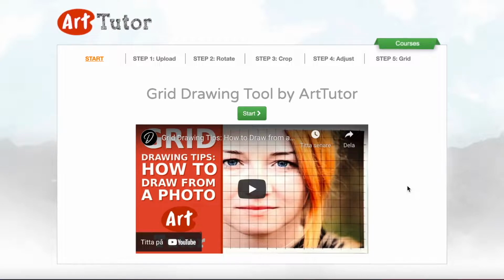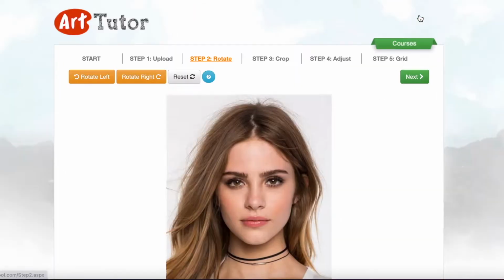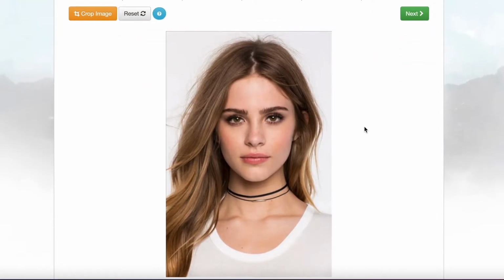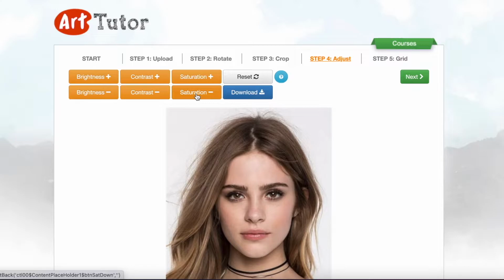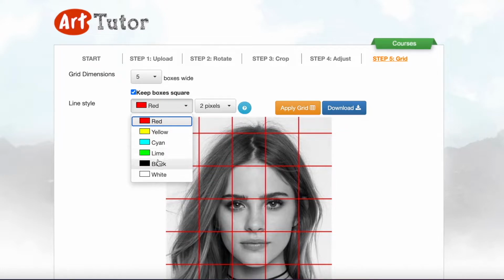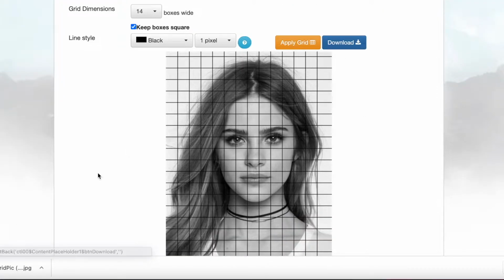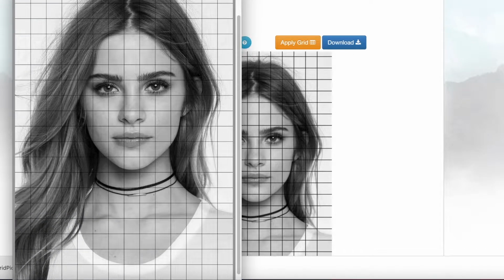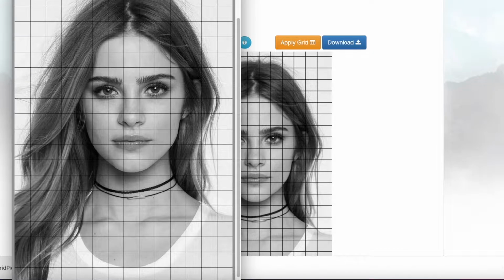How to Draw a Realistic Face | Pt. 1 How to Draw the Sketch for Beginners Step by Step Tutorial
This is the first video of my step by step tutorial on how to draw a realistic face for beginners. In this first part, you will learn how to draw the sketch from a reference photo. You will find the link to the reference photo and the grid website, as well as the posting schedule of this video series below.

Here are some links for the reference photo, please let me know if any of them stop working so I can update them:

Q: How long have you been drawing for?
A: I started drawing graphite portraits in 2011, and colored portraits in 2014.

Q: Can you draw me?
A: I get asked this question every week. If I were to draw everyone who asked me I would have NO free time. So unfortunately I can't do it. I'll make an exception if we have a good deal, but usually people underestimate the time and effort I put into my drawings, so they aren't willing to pay what the drawings are worth. So I usually say no. Sorry! ♥